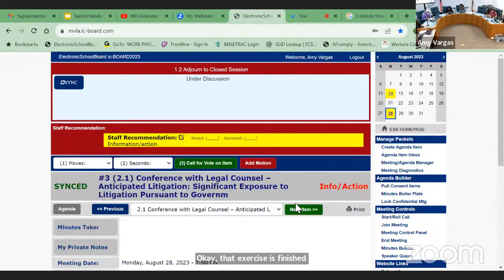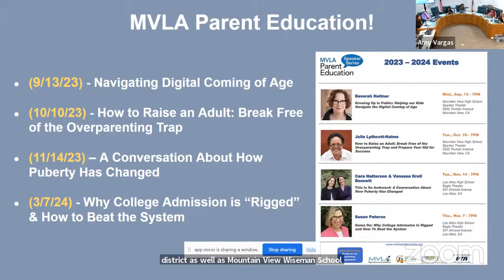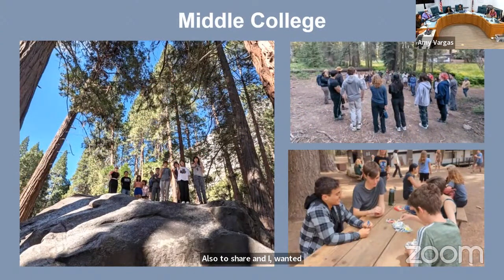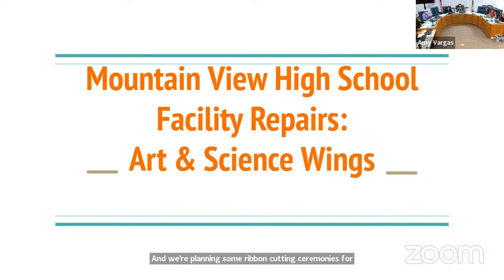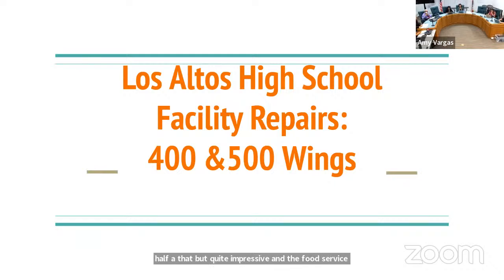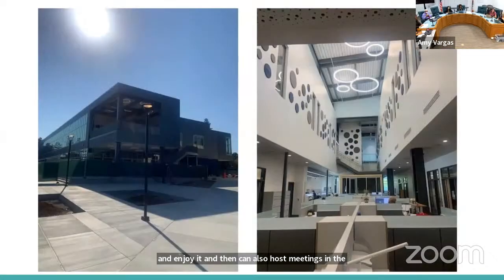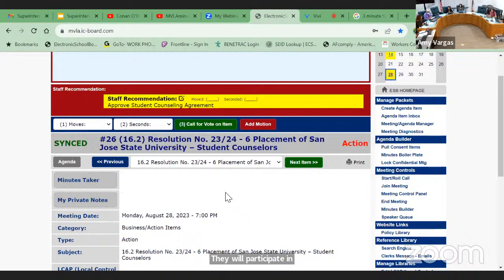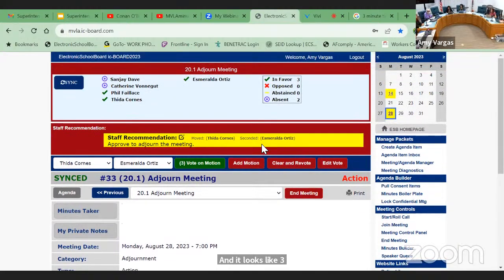August 28, 2023 MVLA Board of Trustees Open Session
0:00 Open meeting
13:49 Report out from closed session (No action)
14:03 Board Reports (None)
14:08 Student Board Reports
17:00 Superintendent's Report
32:00 Outside Organizations & Public Comment (None)
32:20 Consolidated Motion
33:40 Summer Construction Updates
53:45 SJSU Student Counselor Placement Resolution
56:05 Revised Declaration of Need for Highly Qualified Educators